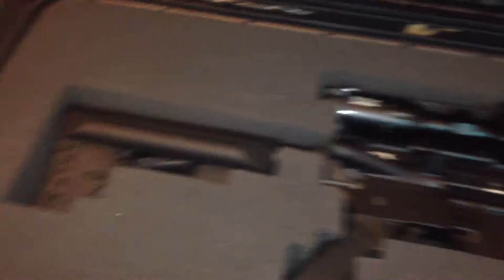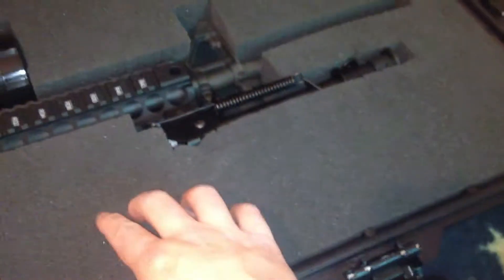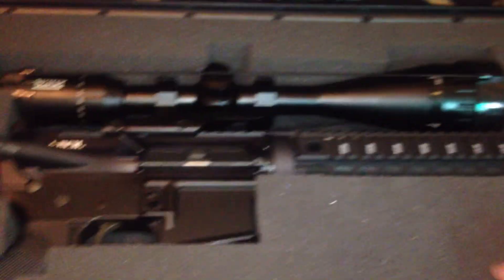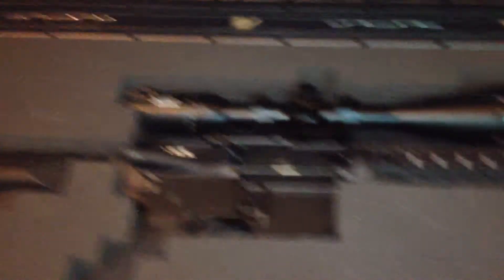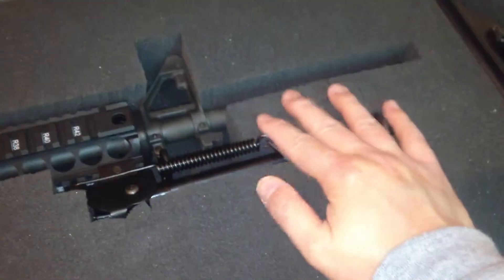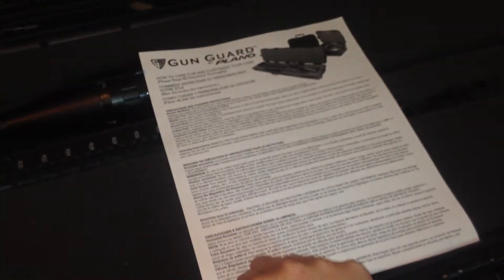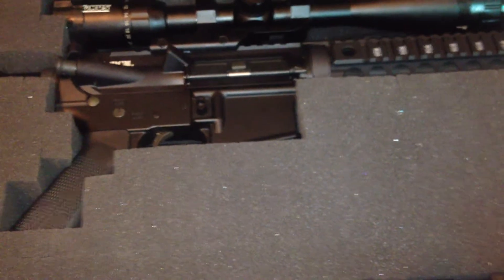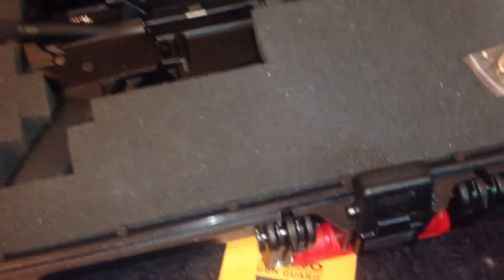plano all weather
Plano 42" all weather gun case with my ar15 inside